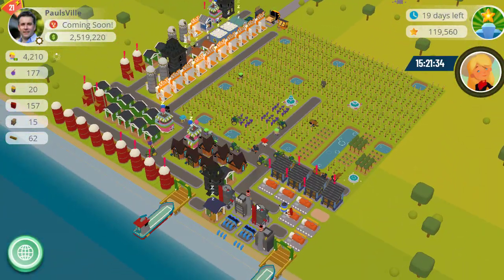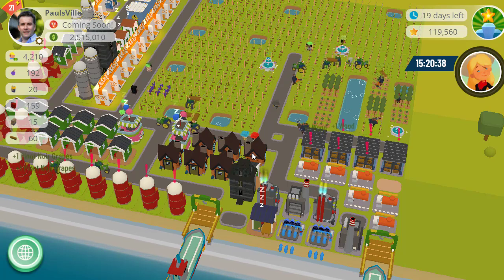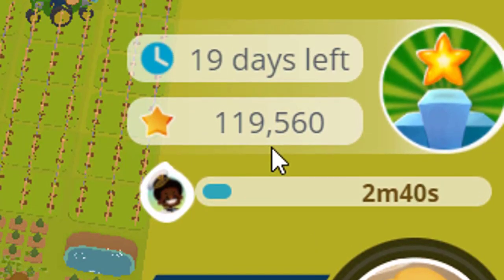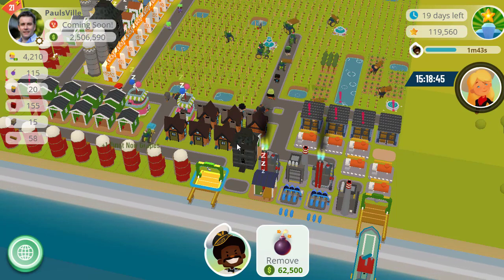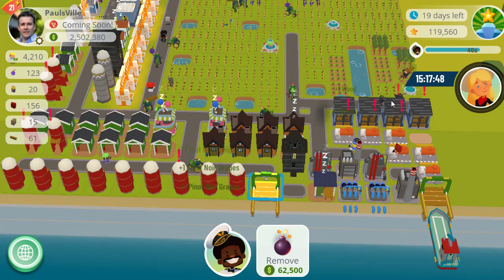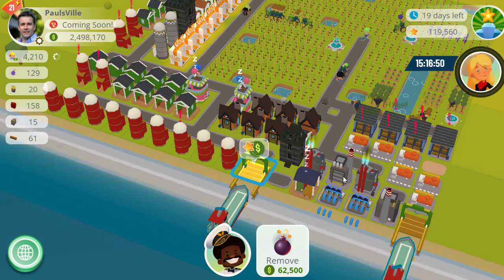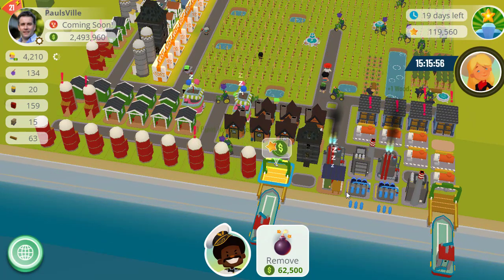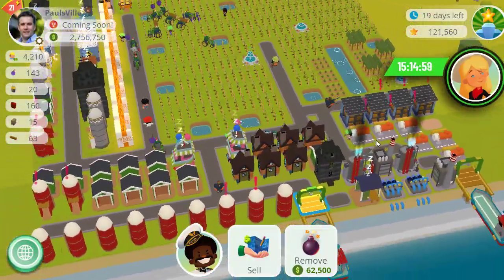How to make money FAST -- playing a simple game called Town Star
This video shows how FAST you can make money by playing a simple game from Gala games. The game is a play to earn game called Town Star. Please note, I am NOT saying this is cheap or easy, I'm simply demonstrating how FAST you can make money if you have the skills, are prepared to invest in some NFT's and understand the mechanics of play to earn.